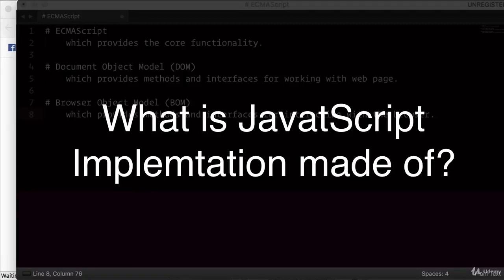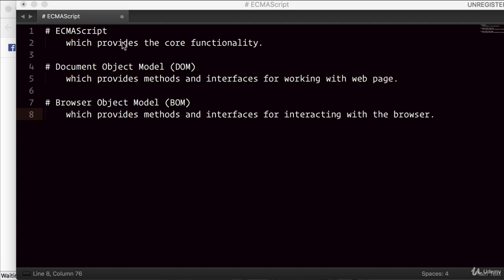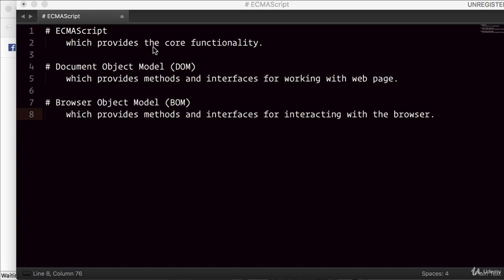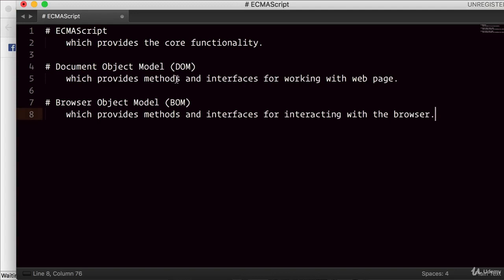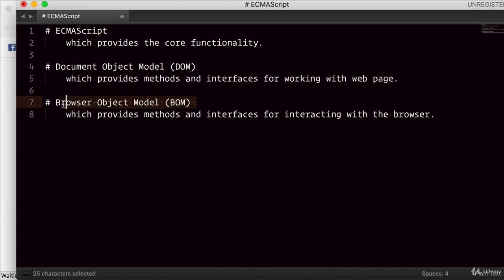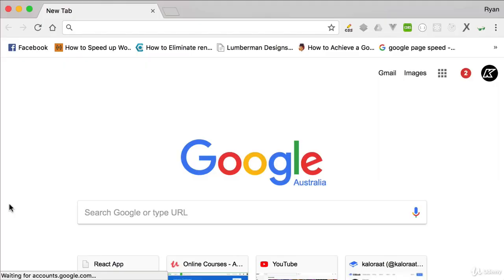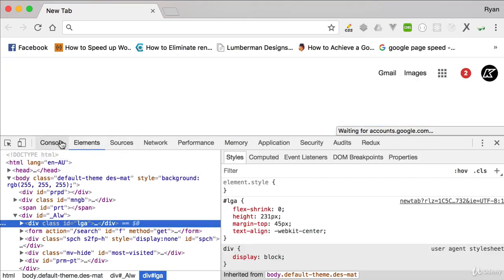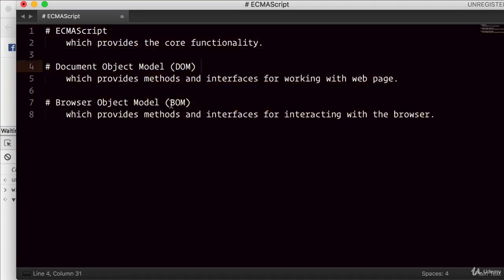002 What is javascript implementation made of